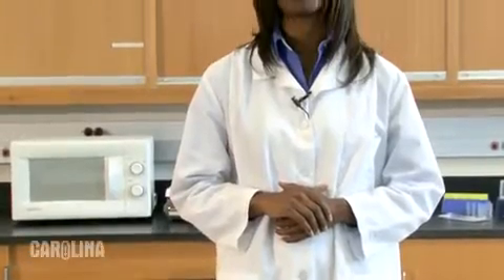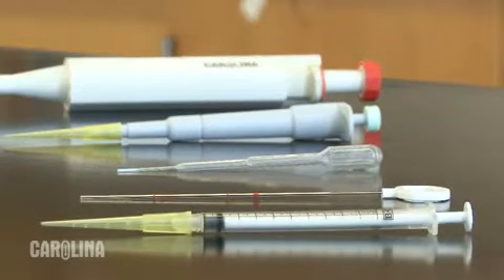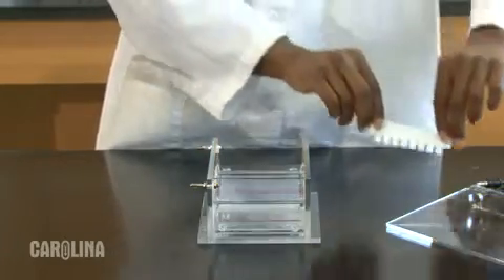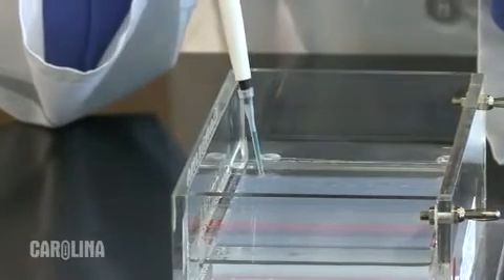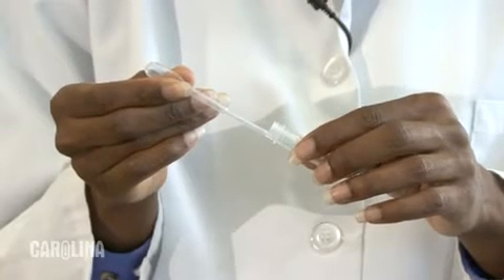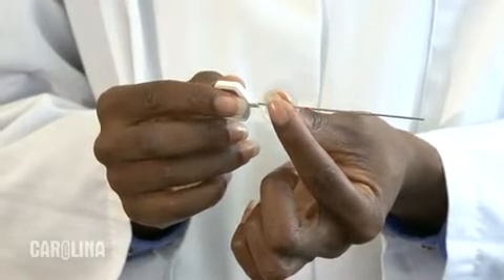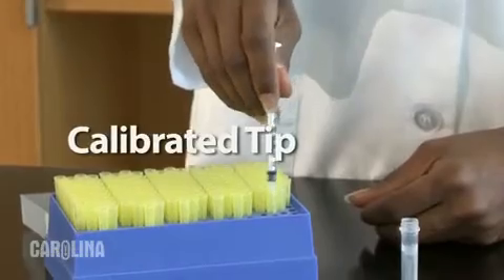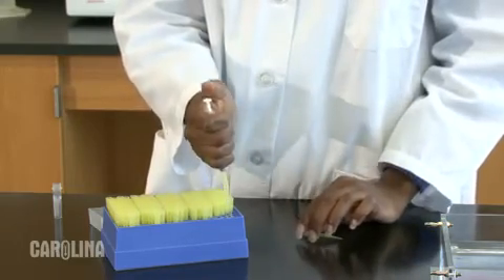Loading a Gel for Electrophoresis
This video takes you through the process of loading a gel for electrophoresis.